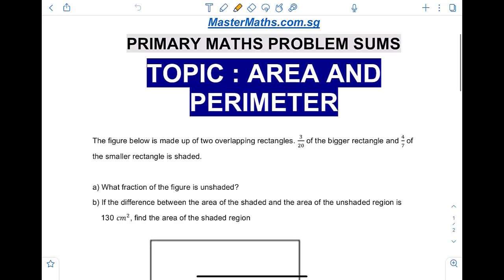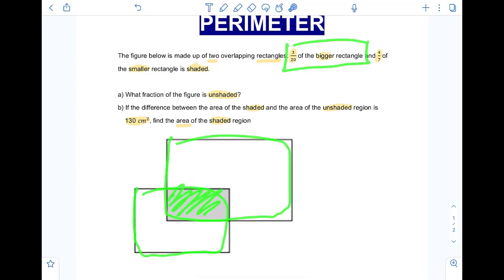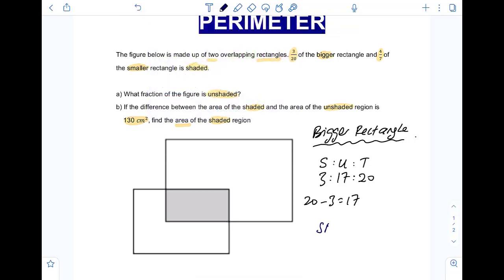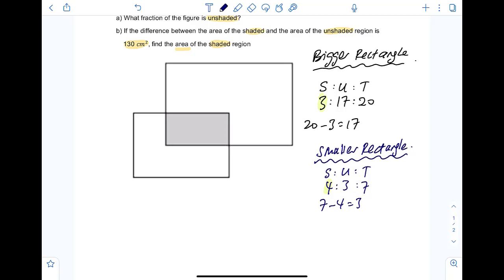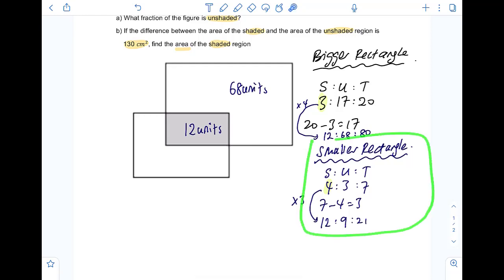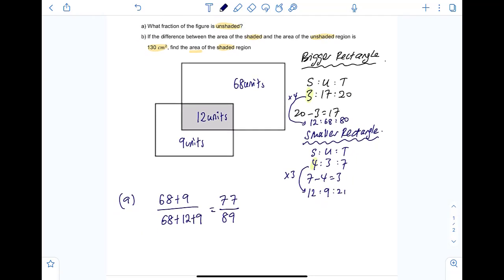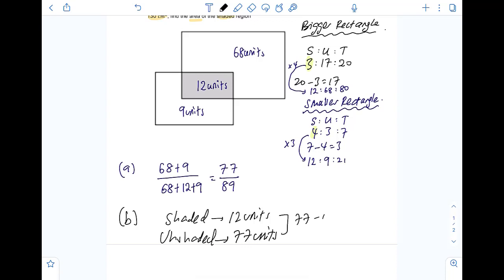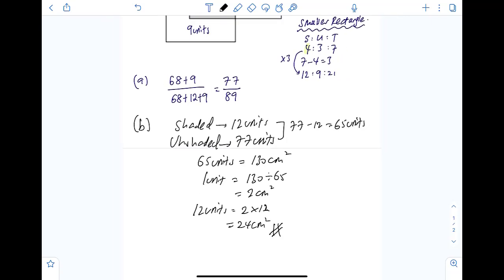Area and Perimeter (Overlapping Rectangles) | Learn Problem Sums | PSLE MATHS PREP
Area and Perimeter Problem Sums